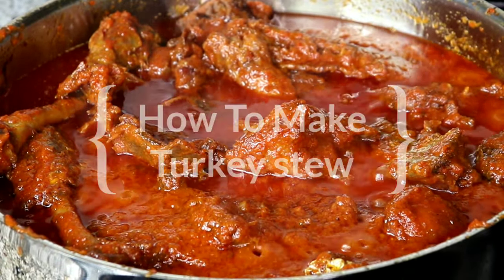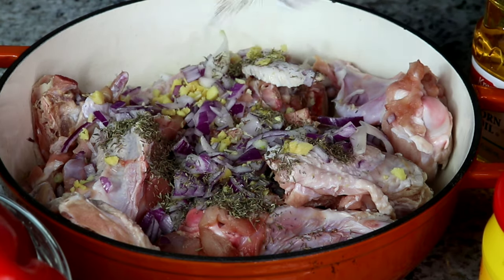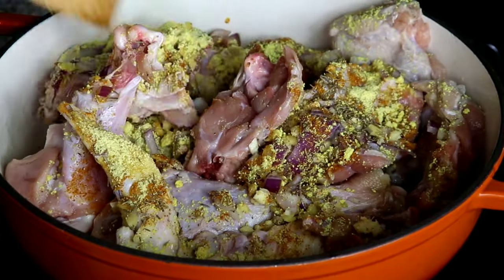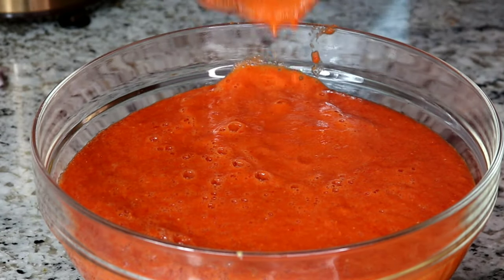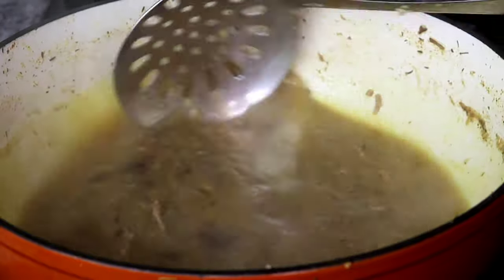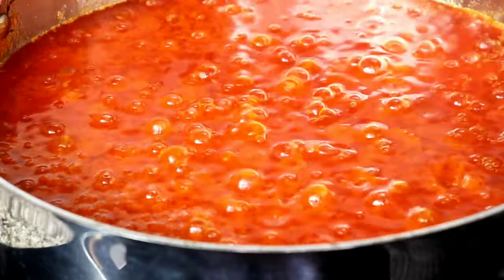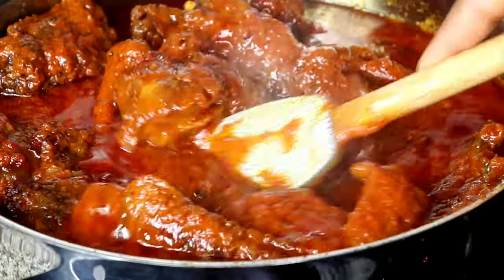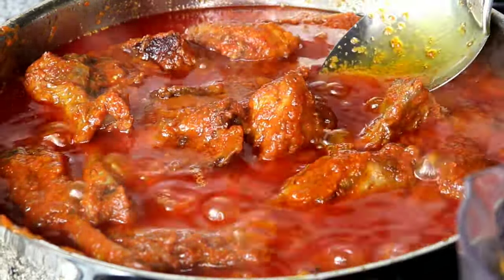HOW TO FRY THE BEST NIGERIAN STEW WITH TURKEY | BEST STEW RECIPE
Hellooo

Nigerian stew with turkey is on the menu today and OH MY GOODNESS  this was so good.
I hope you try it out.

I made this stew for Thanksgiving and everyone thoroughly enjoyed it.
tomatoe Stew is one menu you will find in almost Every Nigerian home. It is even served in occasions like Nigerian weddings, birthday parties, and so on.

Meals you can serve stew with include
1. Rice
2. Yam
3 Plantains
4. Amala
5. spaghetti

tomatoes is the main Ingredient for this soup and tomatoes is rich in the following

Health benefits of tomatoe
1. good for diabetes
2. helps in depression
3.healthy eye.
4.healthier skin
5.stronger bones.
6. helps in DIGESTION . its contsinsva high amount of fiber
7. prevents kidney stones and gallstones.

Beauty Benefits of tomatoes for your skin.
1. Tomatoe can help you treat acne and acne scars.
2. tomato has anti aging properties. this properly helps in fading away from the fine lines and wrinkles on your skin.

2. tomatoe also contain salicylic acid. this is one of the Ingredients that are a part of most of the cosmetic products.

3 tomatoes for glowing skin

4.. tomatoes for sunburn

5.. tomato gave mack for dark circles

6.. tomato face mask for dark spot and pigmentation

their antioxidant content helps ward off all manner of physical ills, while their vitamins and minerals support crucial functions of the human body.

Editing Soft ware:  Kine Master
Edited on Samsung S9 Android phone